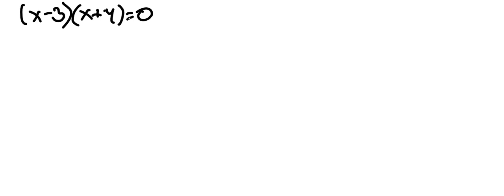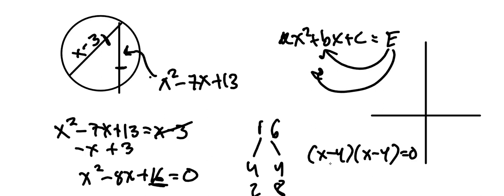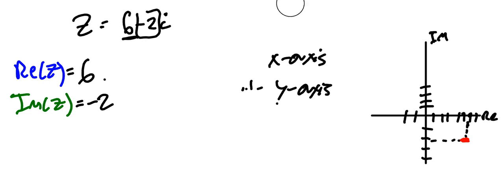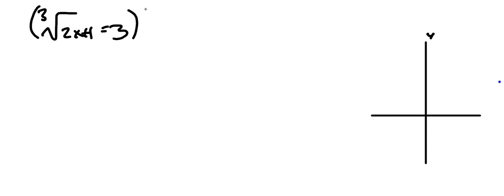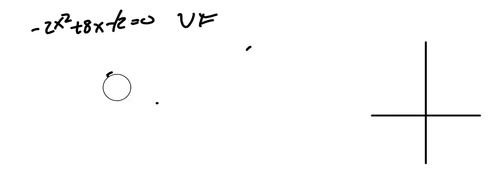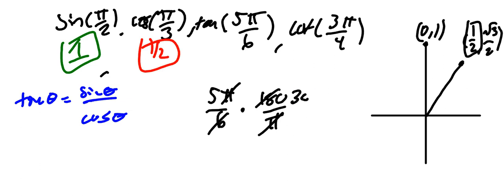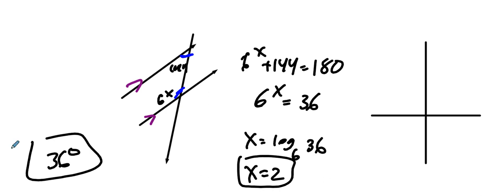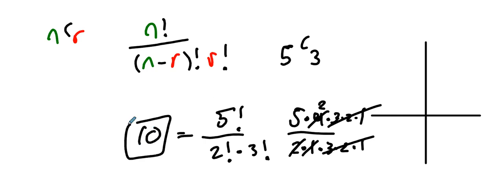FULL IN-DEPTH ALGEBRA II AND PRECALCULUS OVERVIEW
This video is meant to be an exam review for Algebra 2 students. There may be more to your course, this is just the basic curriculum. More videos will be in the works for higher levels of math. Sorry for the bad mic quality, watch on a lower volume.

Timecodes:
0:00 Intro
0:22 Quadratics
16:50 Imaginary numbers
33:10 Rational Equations
47:35 Graphing zeros
52:17 Vertex Form mistake: V(2,6)
58:00 Inverse Functions
1:00:51 Piecewise functions
1:03:12 Circles and angles
1:16:27 Logarithms
1:27:10 Even, Odd Functions
1:35:05 Probability
1:41:34 Outro